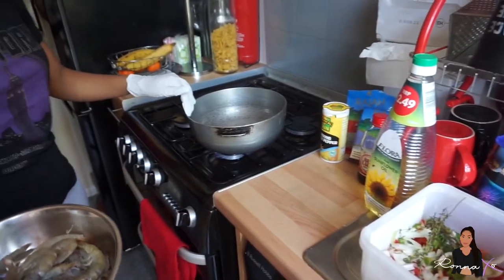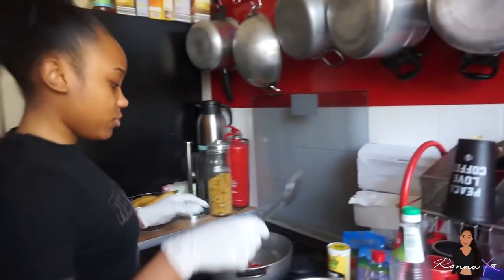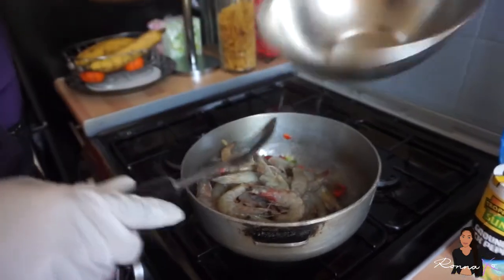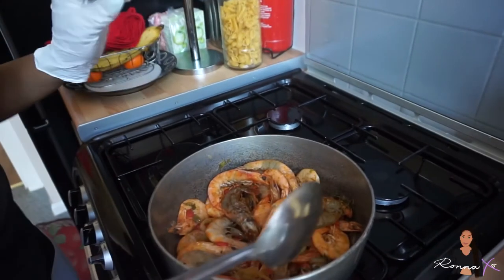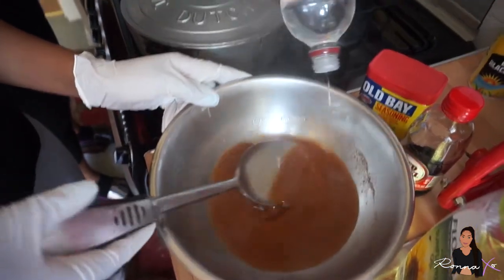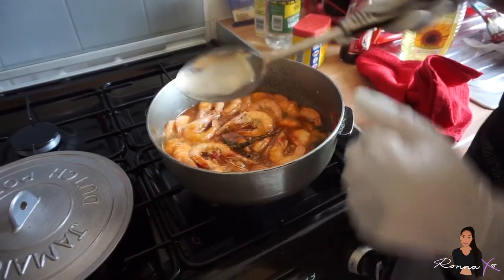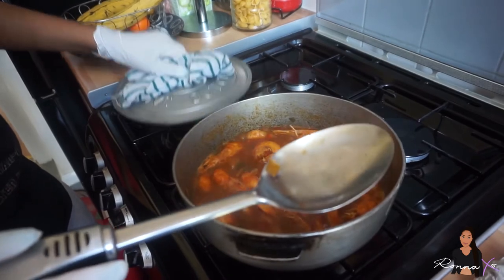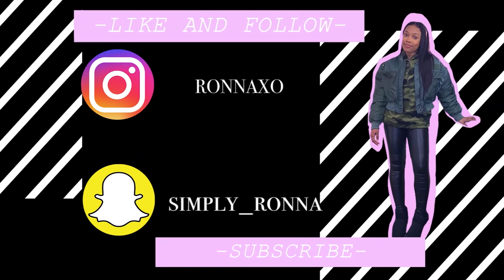Cook with me| How to make pepper prawns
I hope you enjoyed this video. The clothing hauls will be back next Friday.

Check the description box every month for a new copy

Have a blessed week ahead x